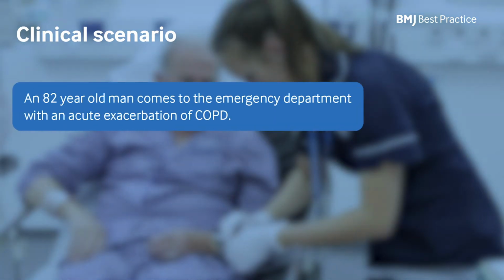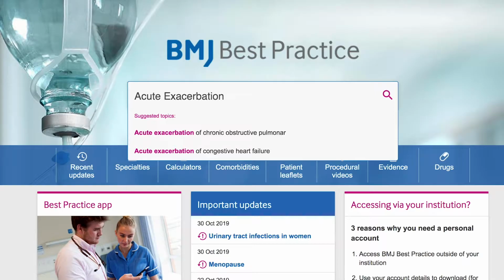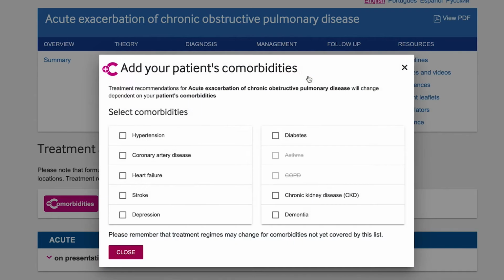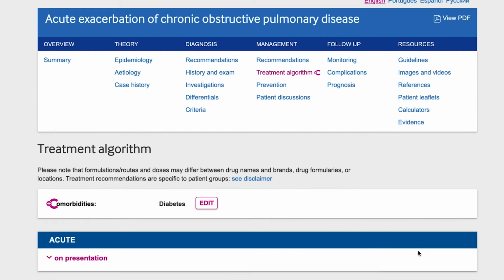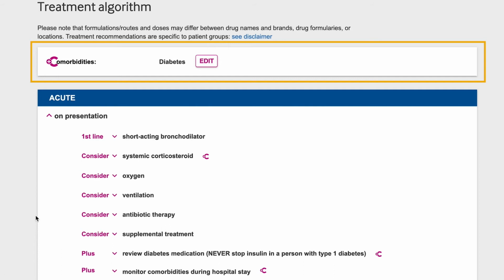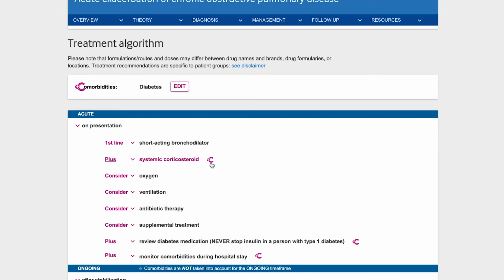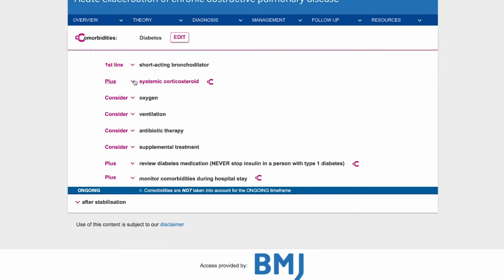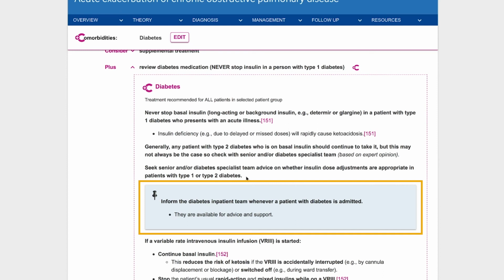How to use the BMJ Best Practice Comorbidities Manager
Watch this short demonstration to find out how to use the BMJ Best Practice Comorbidities Manager when accessing treatment information on an acute topic.

Written by leading specialists, the Comorbidities Manager provides treatment advice based on the latest evidence and is presented in a way that’s realistic for daily practice. It emphasises the most important take-home points and, where evidence is scarce or equivocal, expert opinion is provided.

To find out more, visit bestpractice.bmj.com